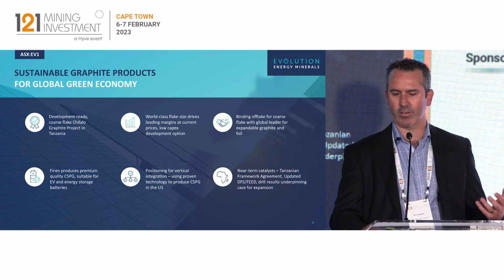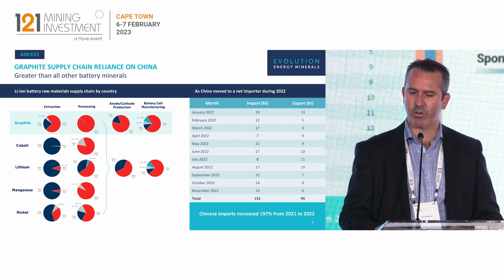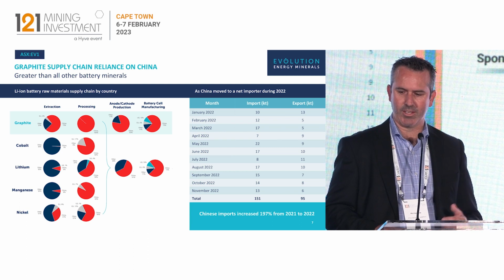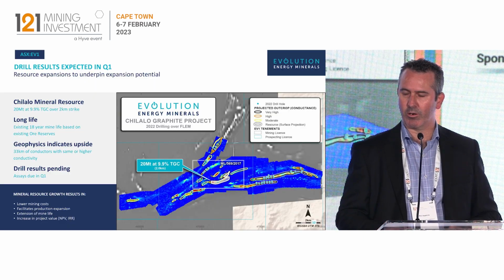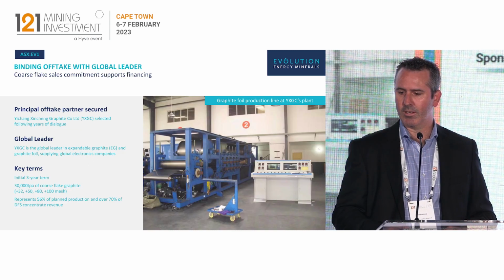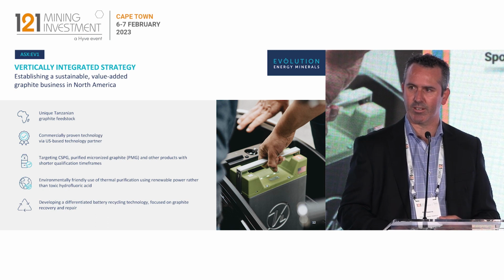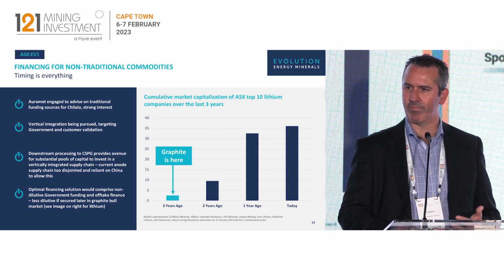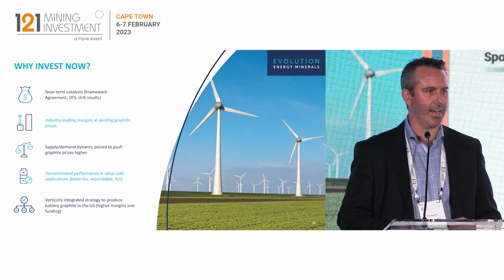Presentation: Evolution Energy Minerals - 121 Mining Investment Cape Town Feb 2023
Evolution owns the Chilalo Graphite Project in Tanzania. Chilalo is a development-ready high-margin coarse flake graphite project. Evolution is on the cusp of executing a Framework Agreement with the Tanzanian Government, updating its previous 2020 DFS and has several financiers interested in providing debt finance for construction of the project. Evolution expects to reach a final investment decision during 2023.

Evolution’s graphite is ideally suited to producing the highest quality battery anode materials and Evolution is positioning itself for vertical integration in the US expecting to complete a DFS for coated spherical purified graphite (CSPG) during 2023. Evolution is working with an established US manufacturer of CSPG as its technology partner and expects to secure a downstream site in the first half of 2023. Evolution is seeking to become the world’s first net zero carbon graphite mine whilst also targeting sustainable value-added products.

Primary ticker: ASX:EV1
Stage of development: Exploration, Development, Production
Primary mineral: Graphite
Project to promote: Chilalo Project
Project location: Tanzania

This presentation was filmed at our 121 Mining Investment event in Cape Town on 6-7 February 2023. For more information about the events and those who attended,